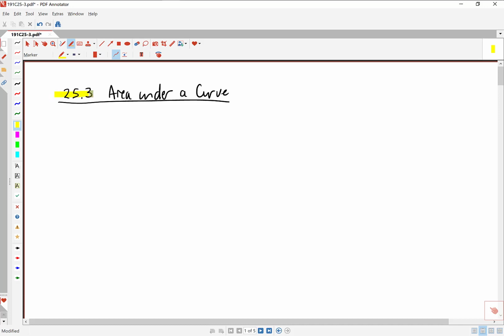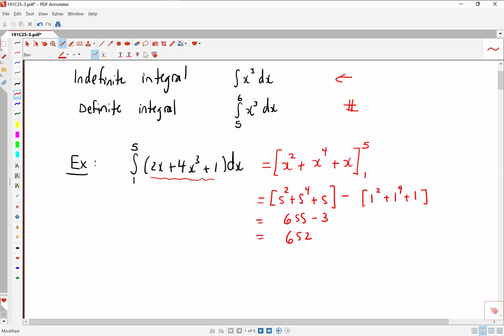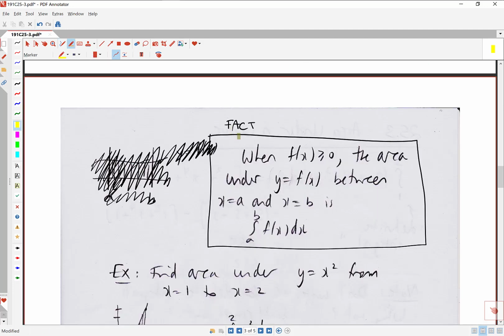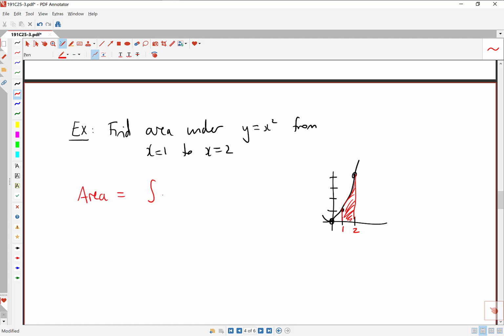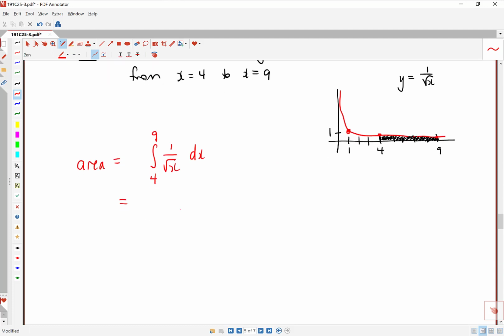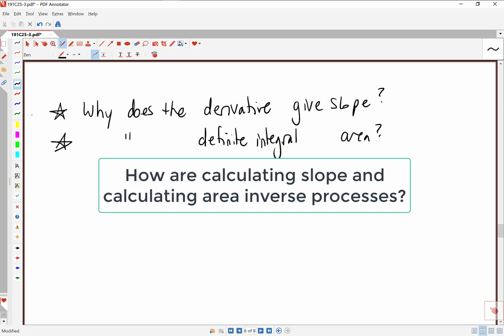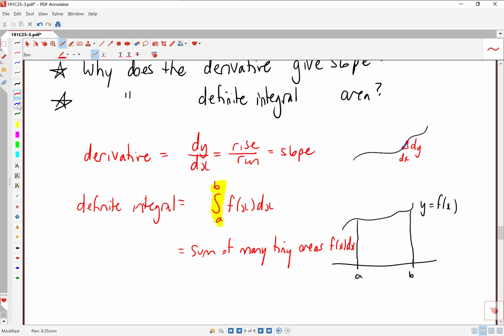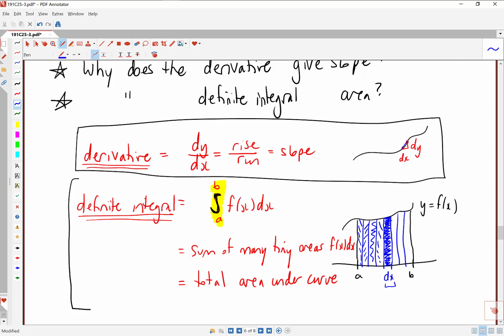25.3 Area Under a Curve